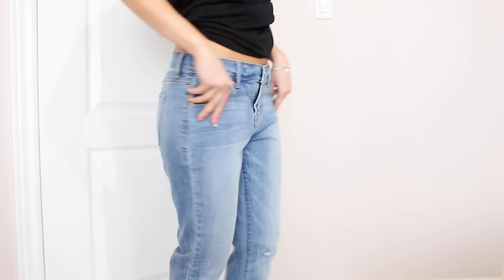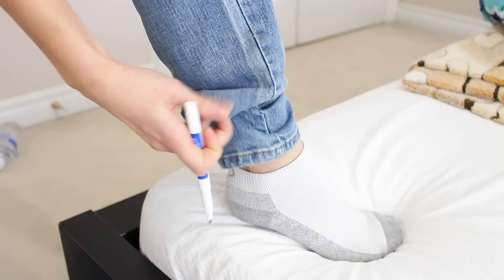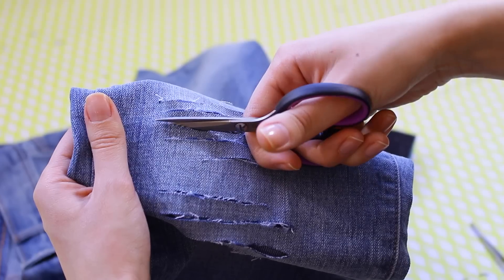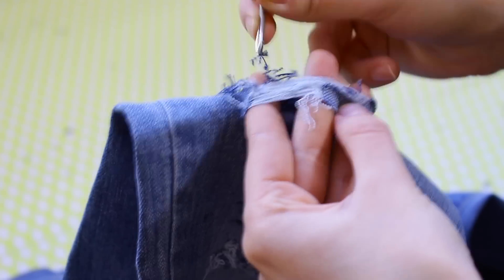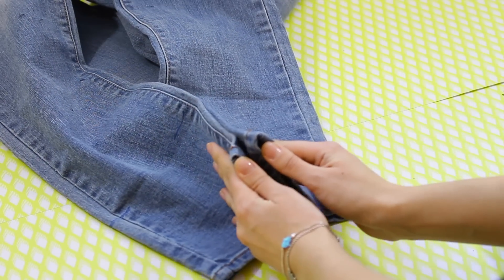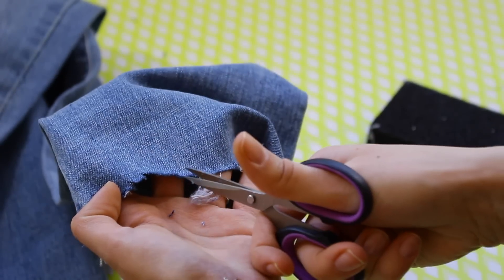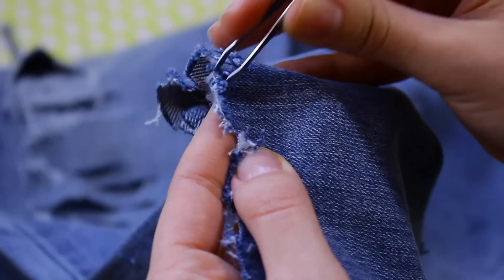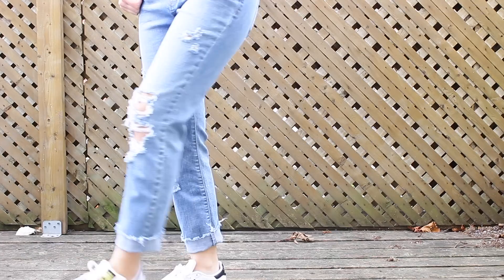DIY: Ripped Boyfriend Jeans | Quick & Easy Tutorial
I love ripped jeans but hate that they are so expensive! So here’s a really cheap and easy DIY to make your own ripped, distressed, cropped boyfriend jeans! 💋💋   WATCH IN HD! DON'T FORGET TO THUMBS UP!  💕💕

‘LIKE’ this video ↑ if you enjoyed it! And comment video requests below! ↓

JEANS FROM
▹ Old Navy

▹ Any Jeans
▹ Scissors
▹ Tweezers
▹ Sandpaper

▹ Where are you from?            Toronto